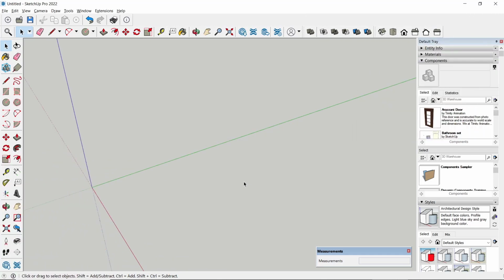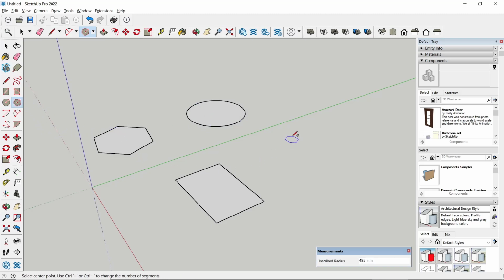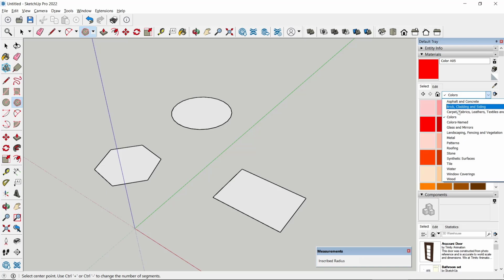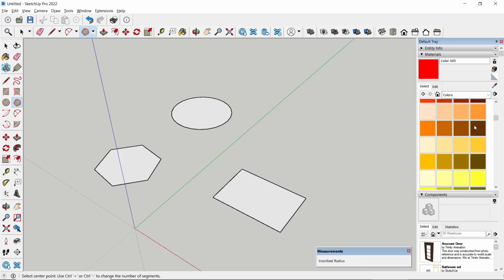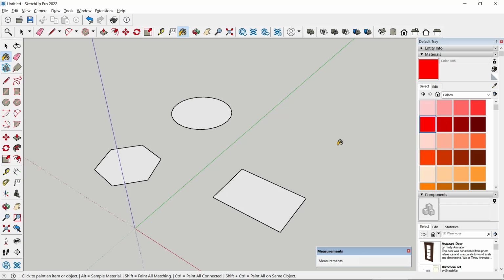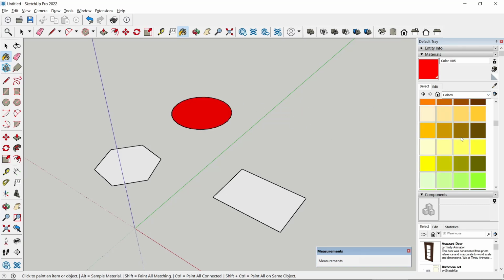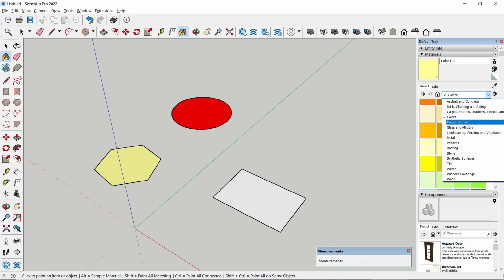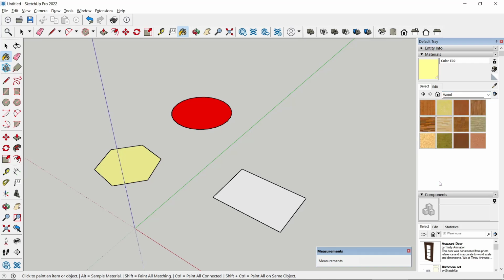Sketchup How To Fill A Shape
Learn how to fill a shape in SketchUp with easy step-by-step instructions. Master the art of creating solid shapes in SketchUp with this helpful guide.